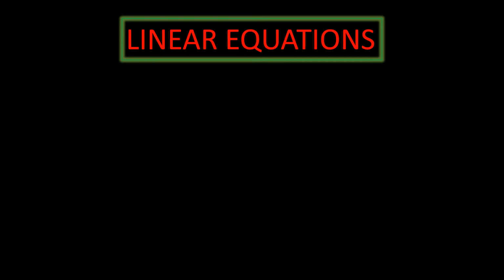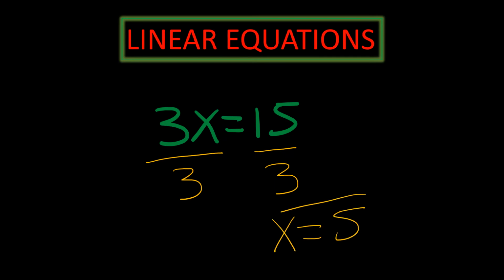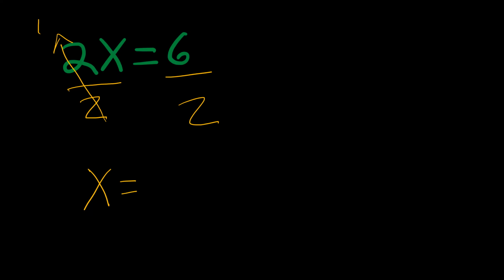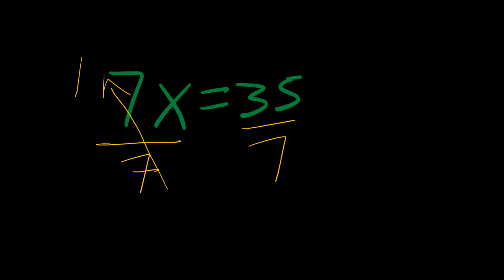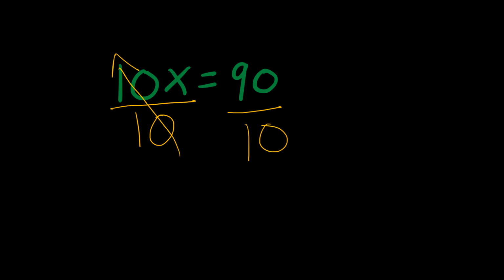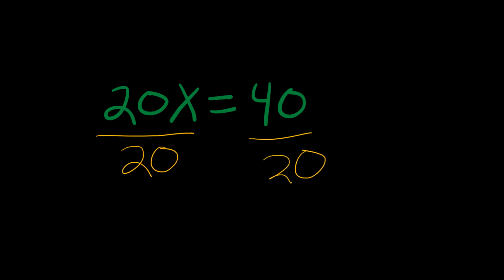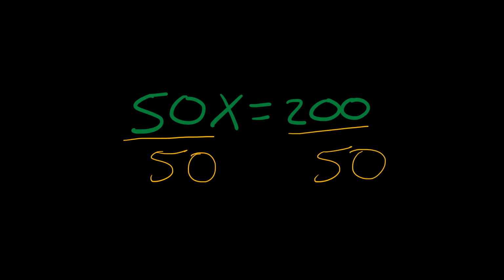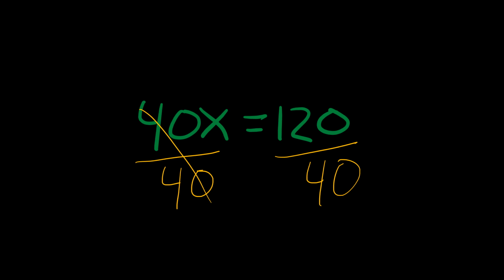| Pre Algebra | Linear equations(part 3)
This lecture details how to solve for the variable (X) by means of division.